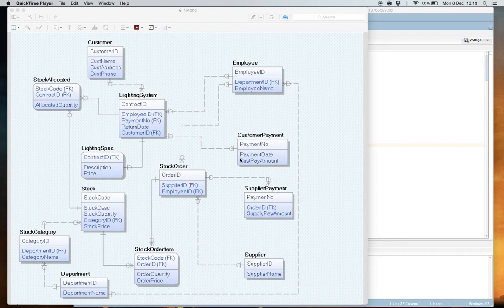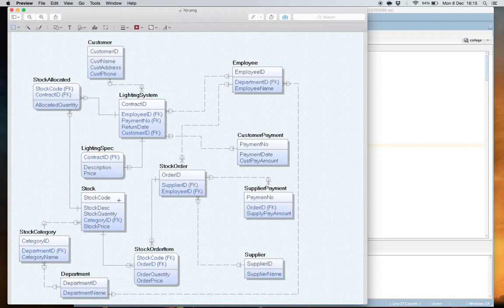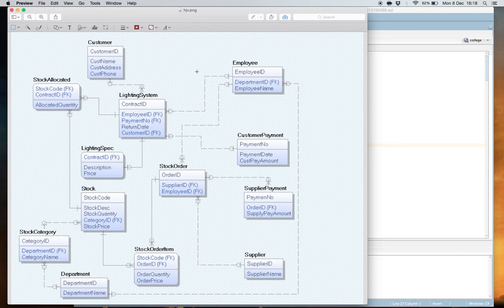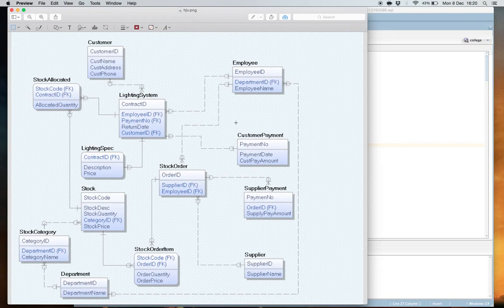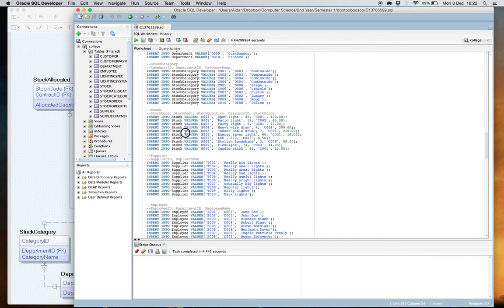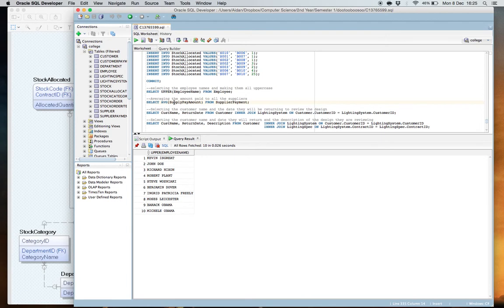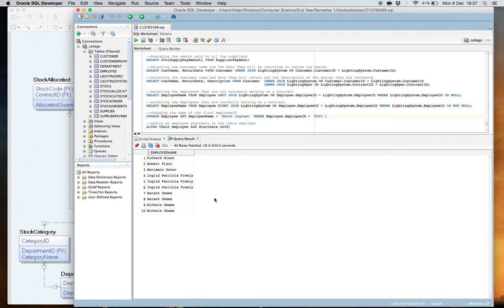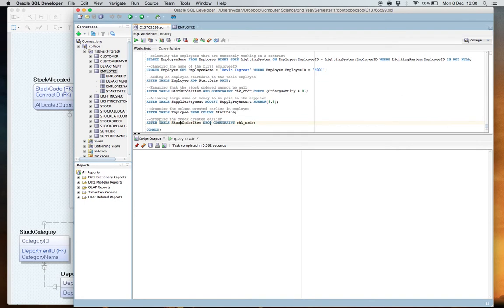C13765599 AidanDevlin db assignment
Aidan Devlin
C13765599
Databases assignment
Linda's Lighting